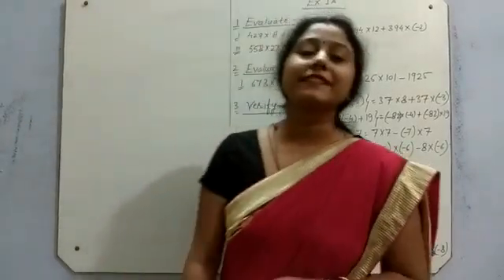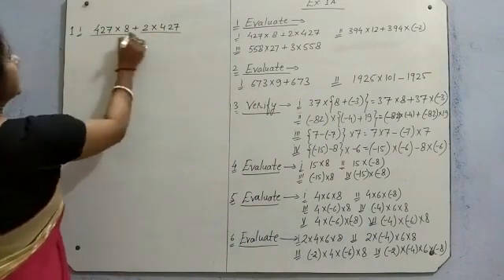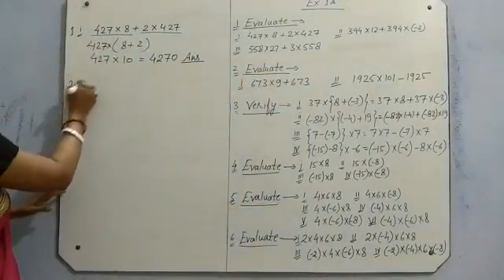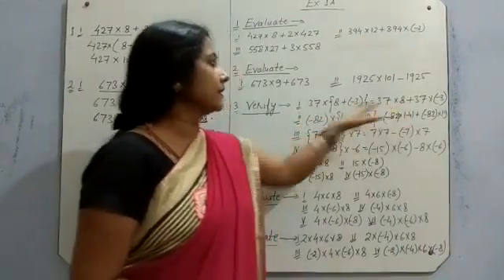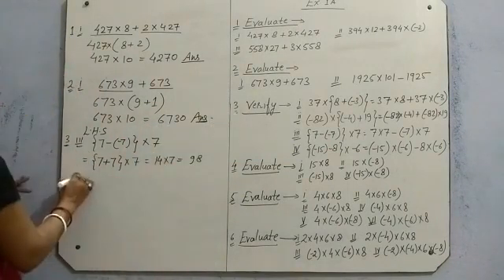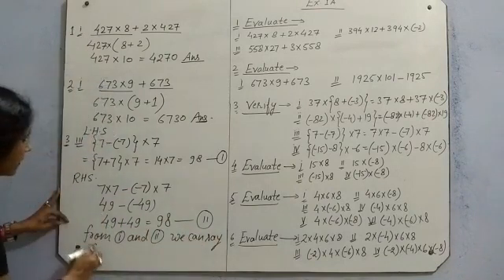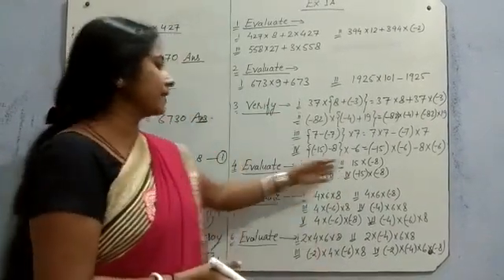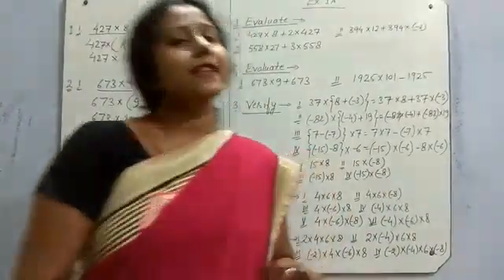Class VII Shobhna Maths Part II